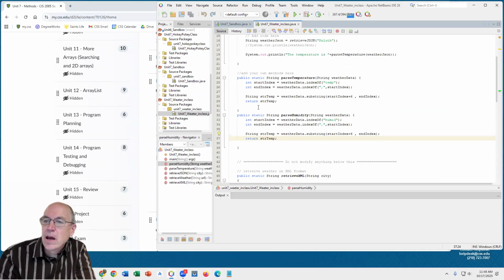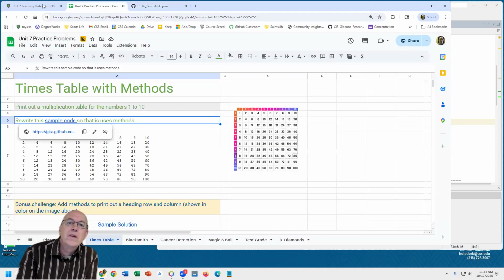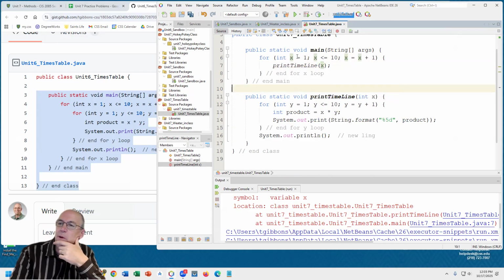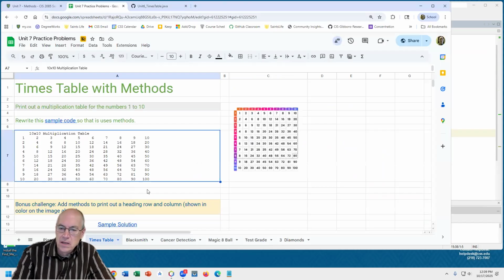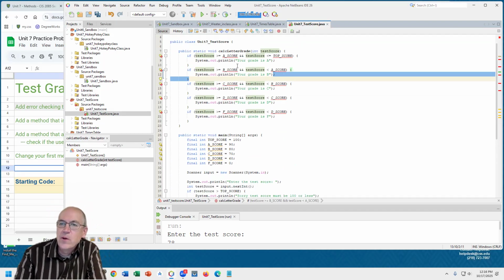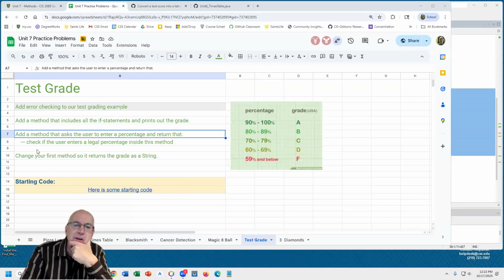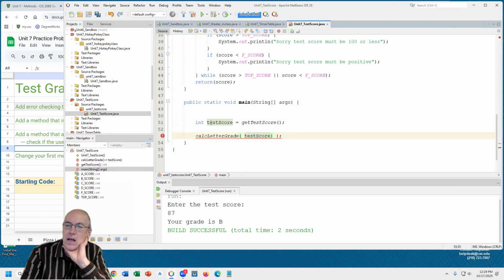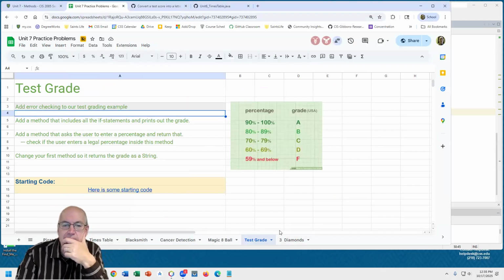CIS 2085 Zoom recording from Friday, Oct 17, 2025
Review problems for Unit 7